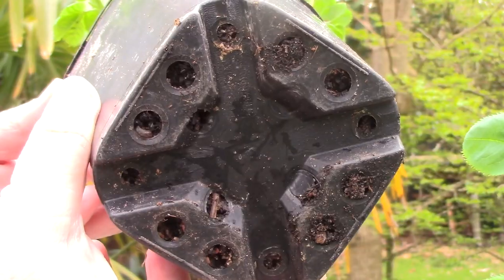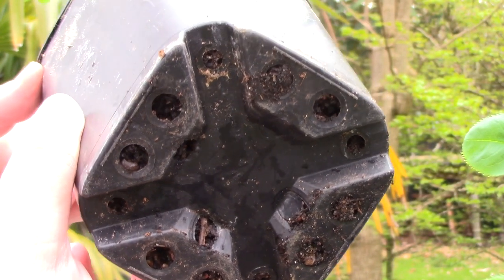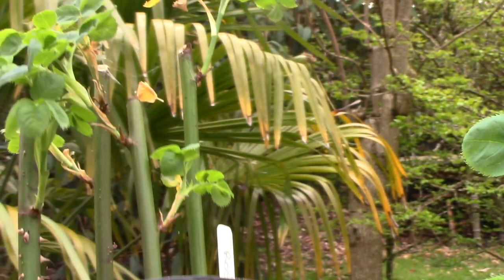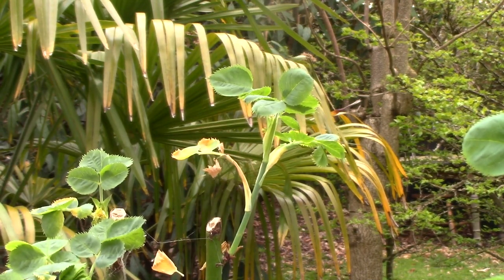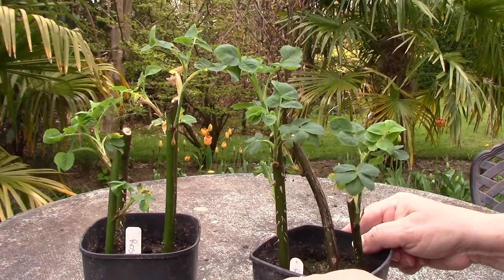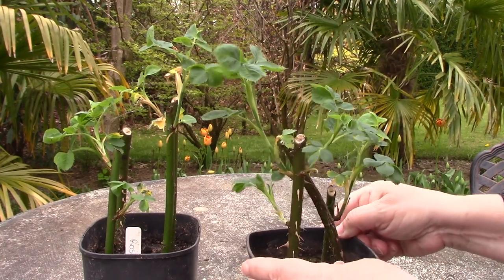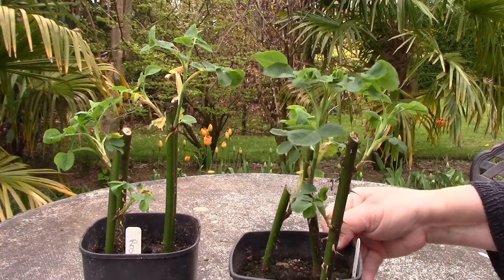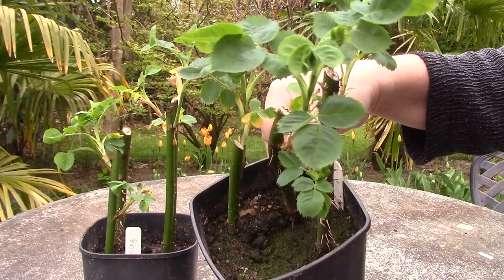Rose Hardwood Cuttings Update || 100% Success Rate || 2 of 2 videos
This is an update to the video I made last autumn on hardwood rose cuttings. I have a 100% success rate. Here is the original video...